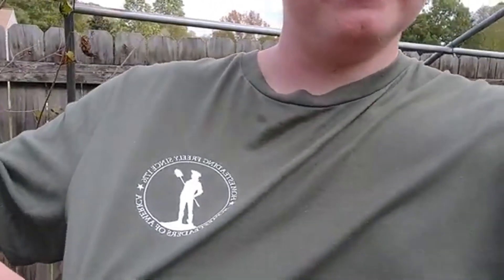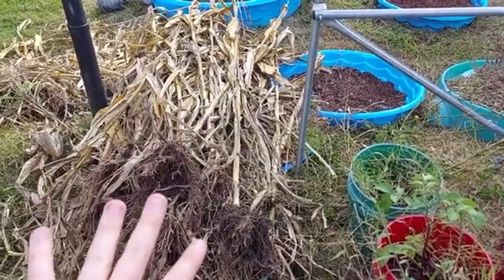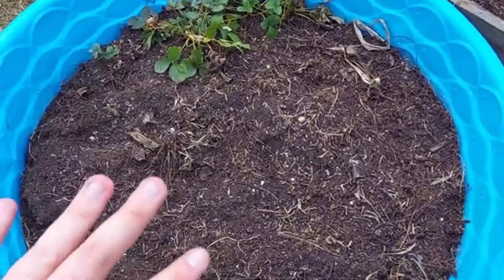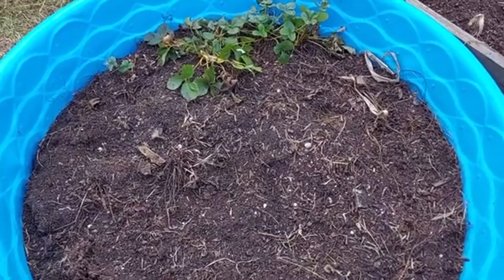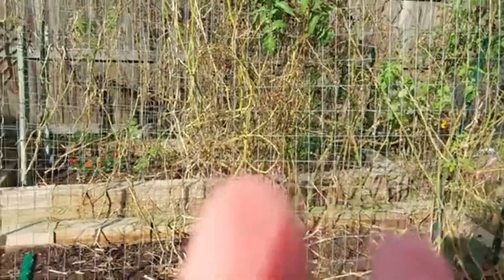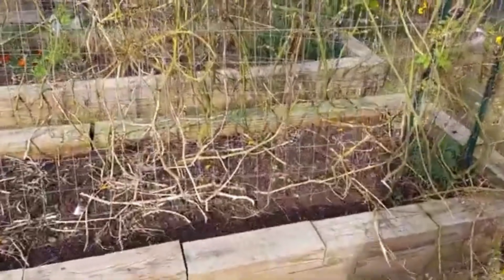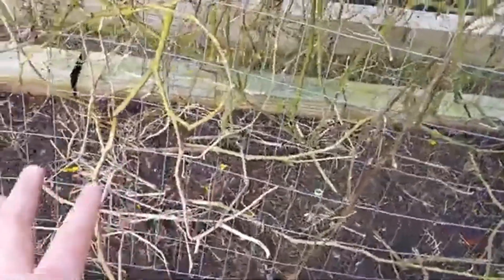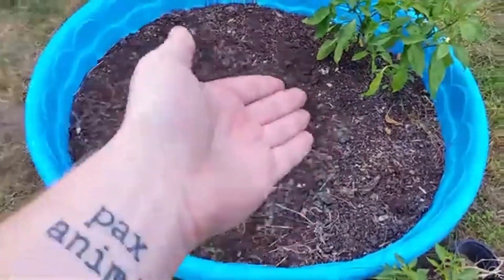Zach's Garden Cleanout 2023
In today's video, grab a pen and paper and take some notes. As I show you what to do when you clean out your garden, I talk about what I do to prepare for winter and the coming spring.